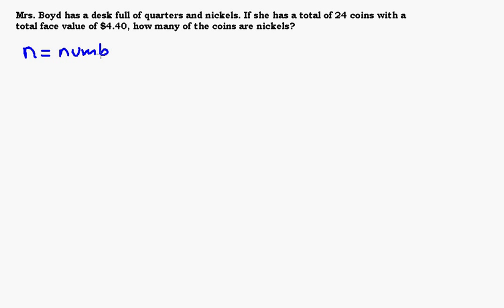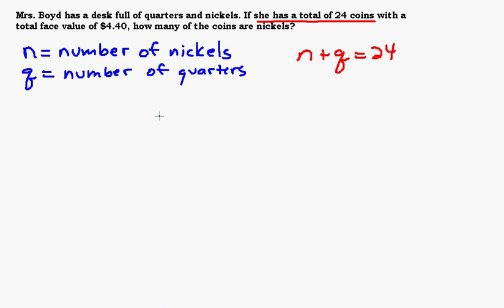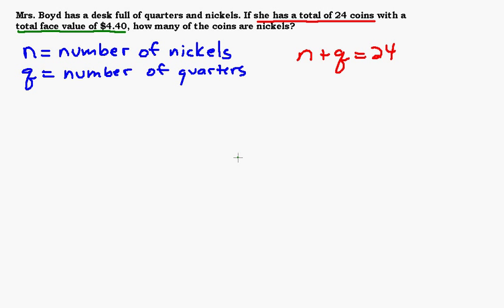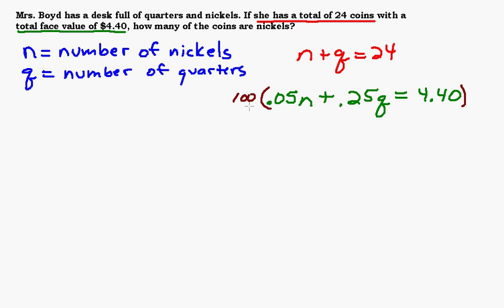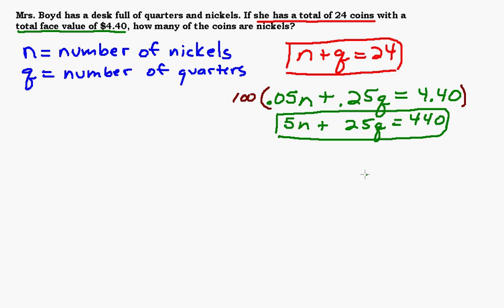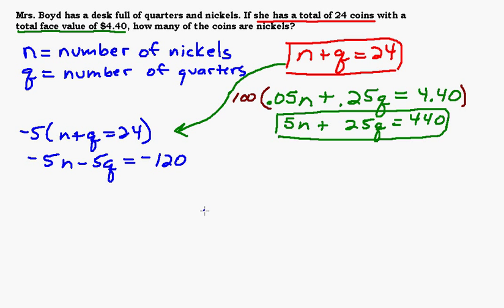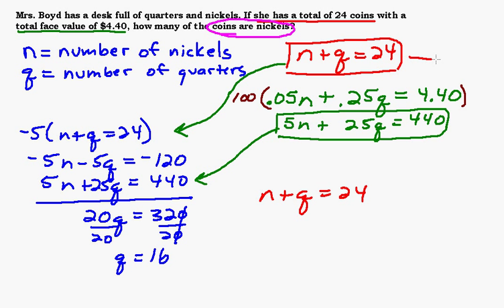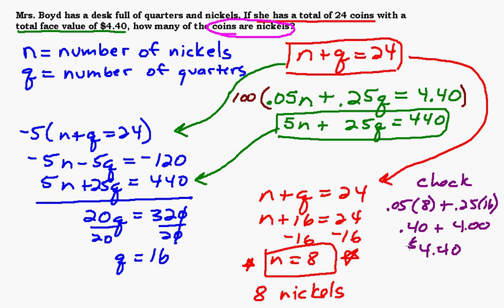Coin Problem Using a System of Equations